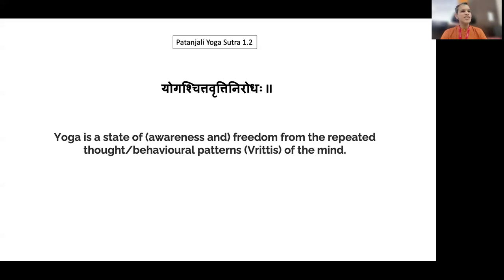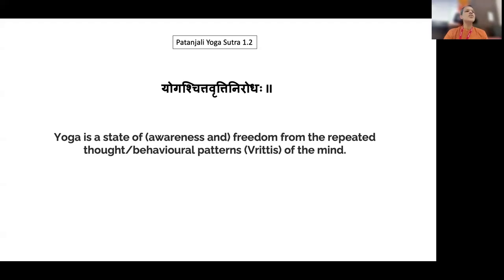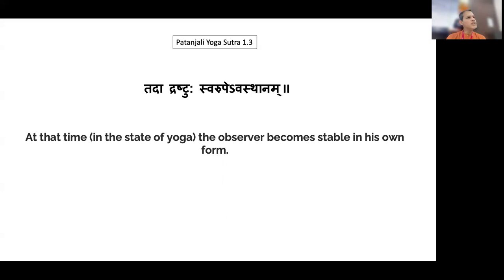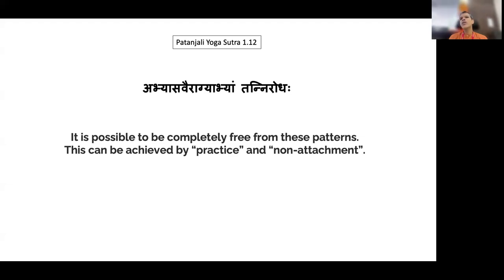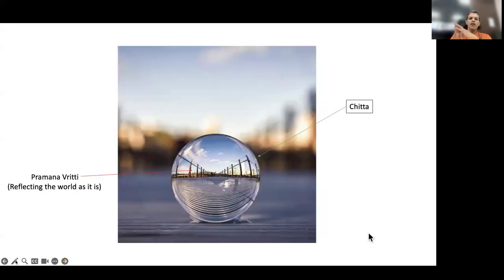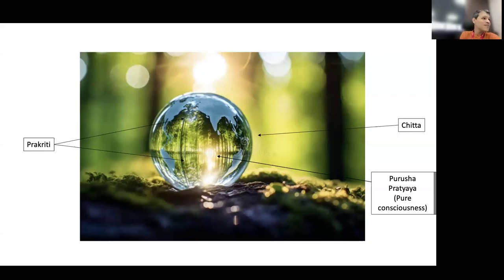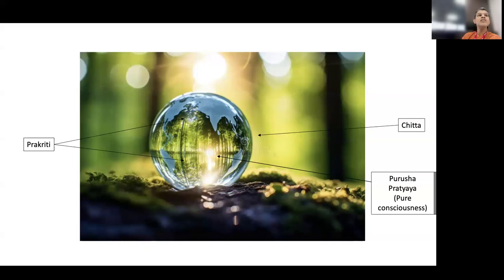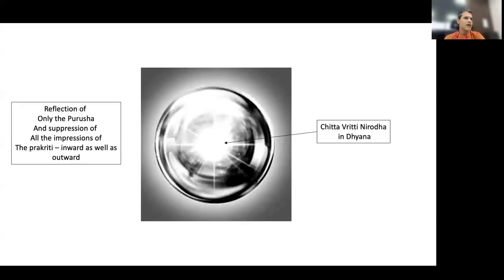Fundamental Understandings as you begin the Patanjali's Yoga Sutras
This video discusses the fundamnetal concepts which are necssary to understand as one starts contemplating on the Yoga Sutras of Patanjali and their clinical applications in psychiatry